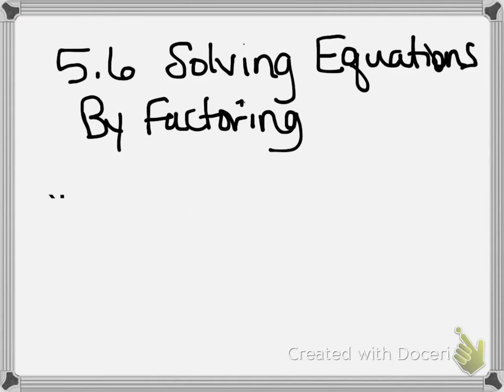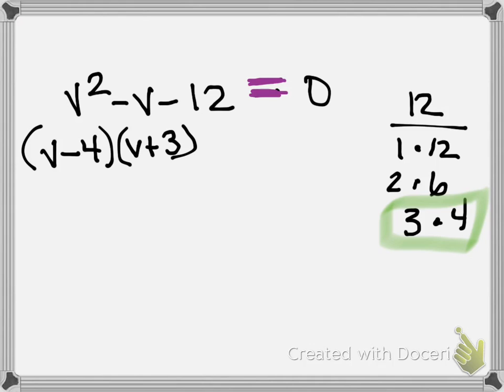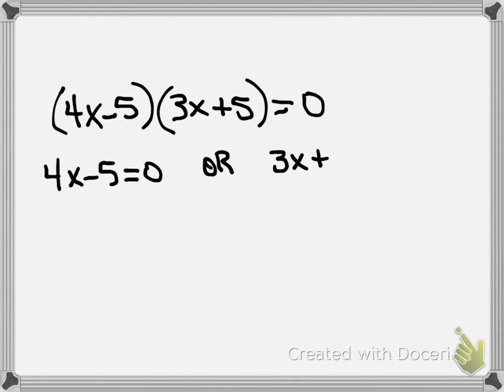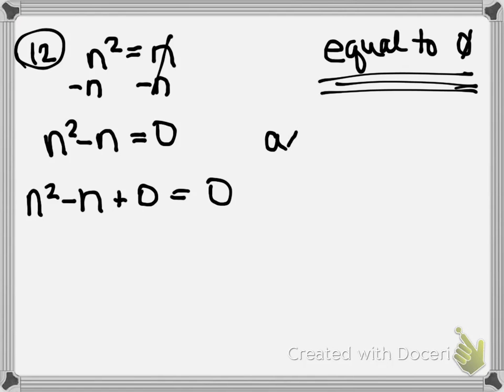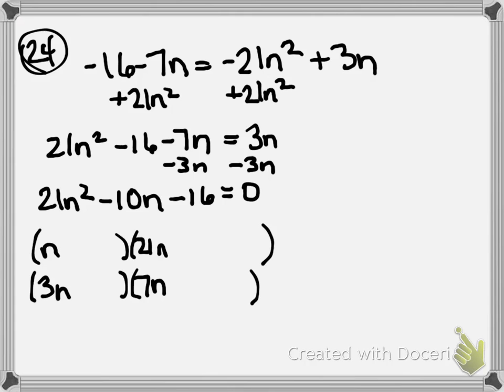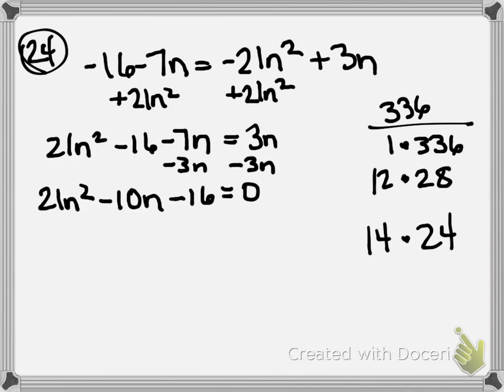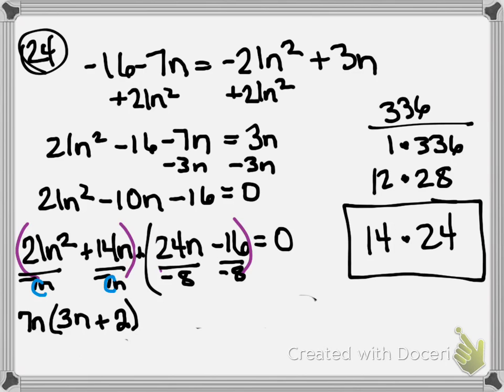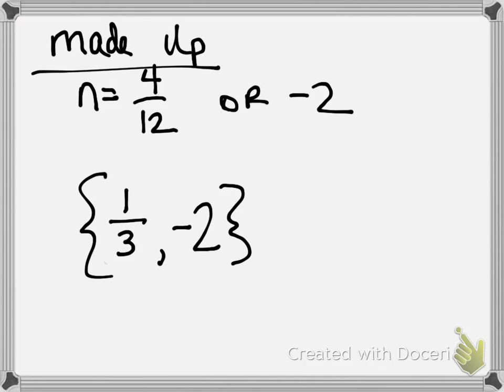5.6 Solving Quadratics by Factoring